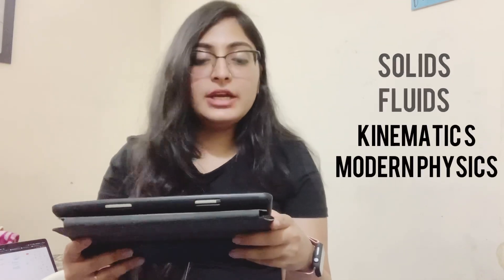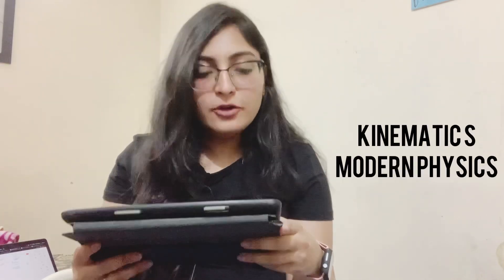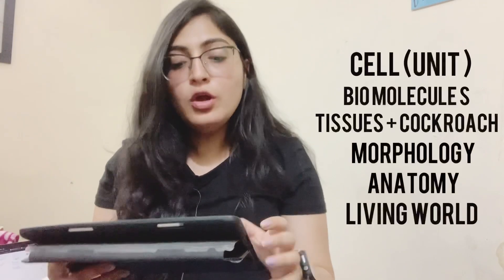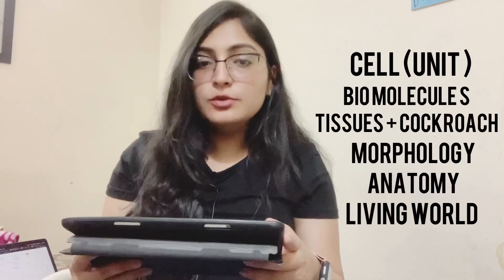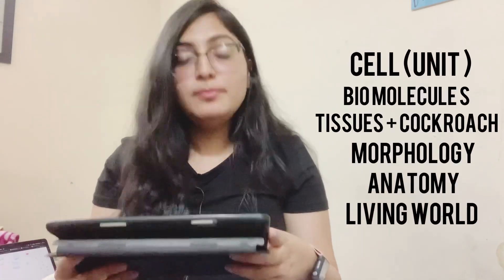Must Watch If You are Preparing for NEET 2021🔥 |4 Month Target Plan | Free Tests | Study Material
Use code ISHITA to Enroll

OR TYPE- ISHITA 4 U